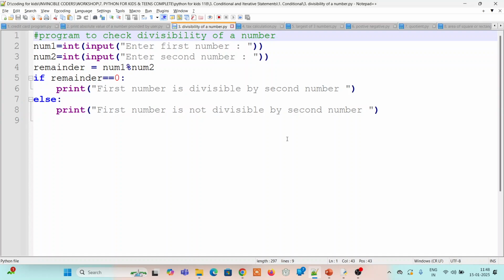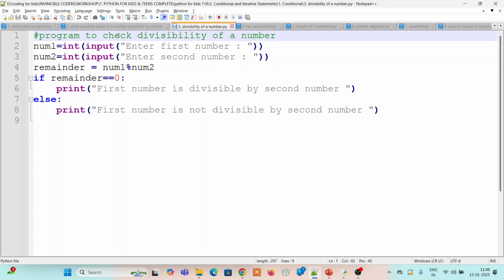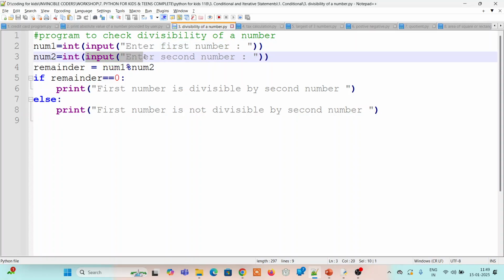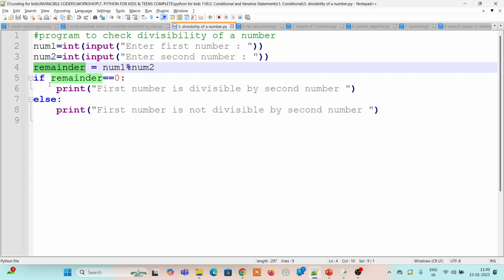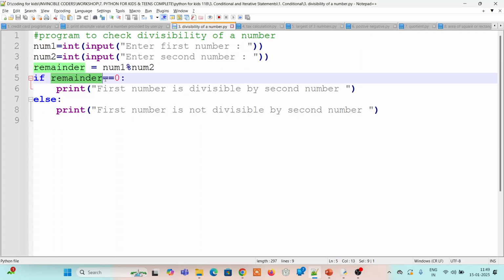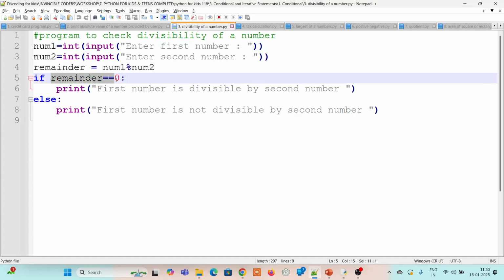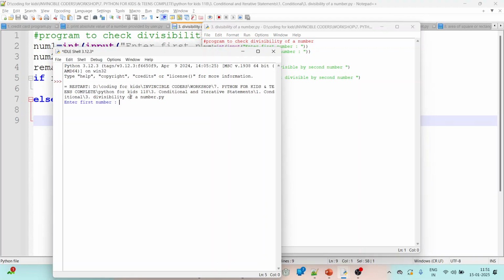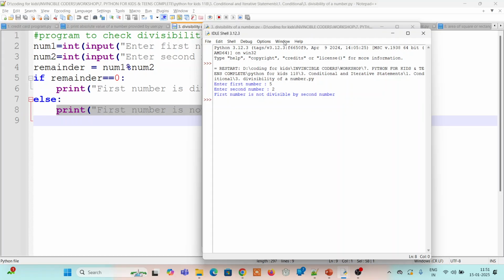Program to check divisibility of a number in Python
This video will help you understand how to check divisibility of a number in Python.